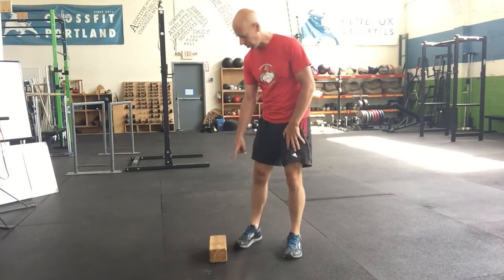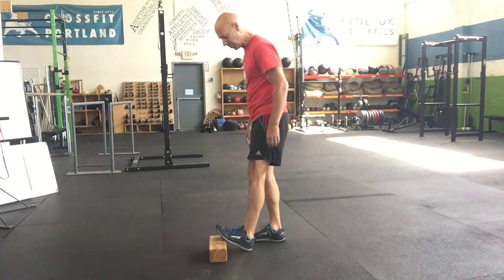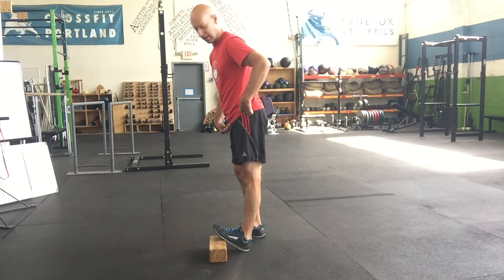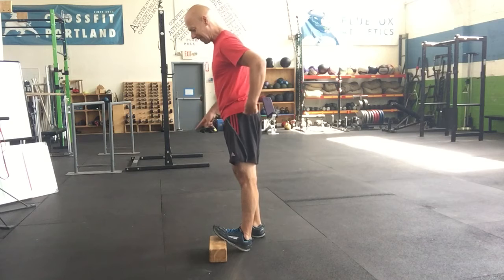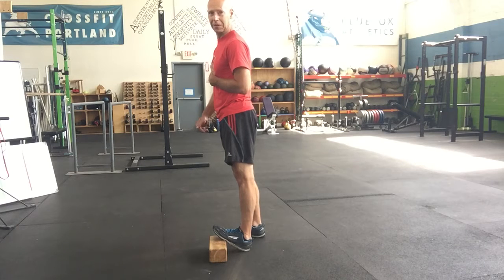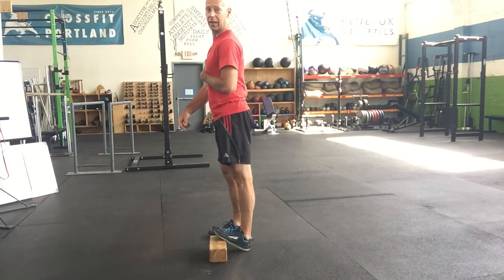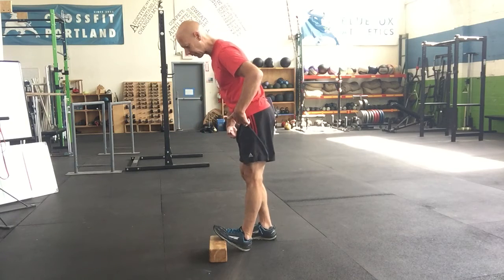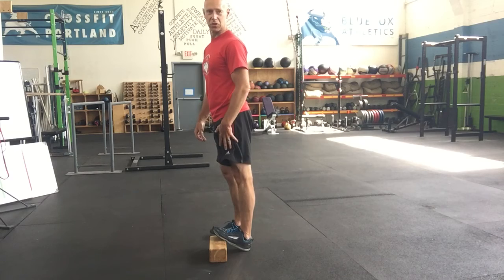Calf Stretch, Straight Leg